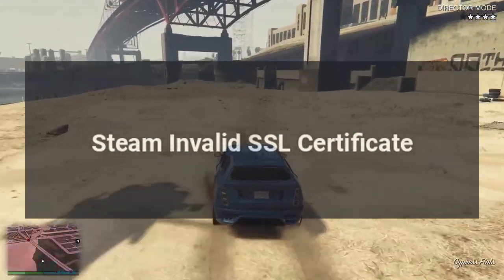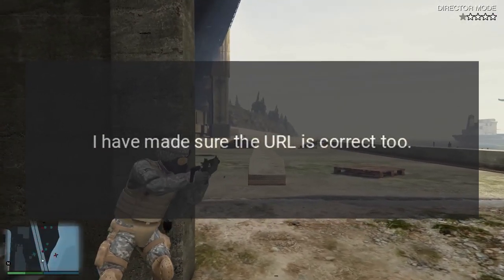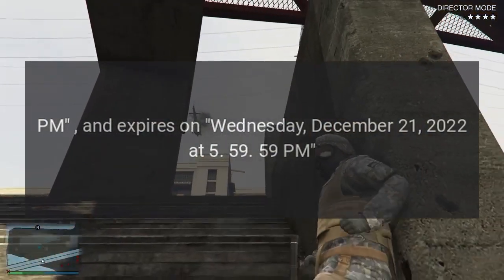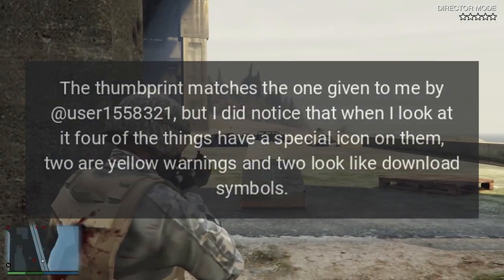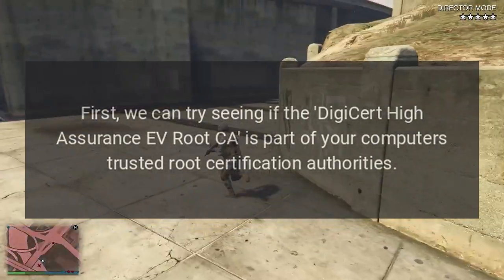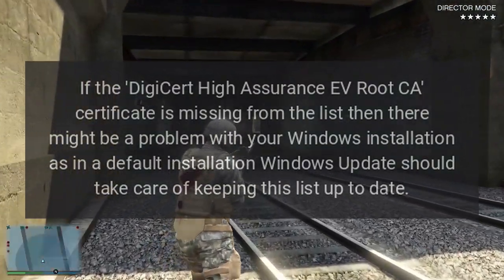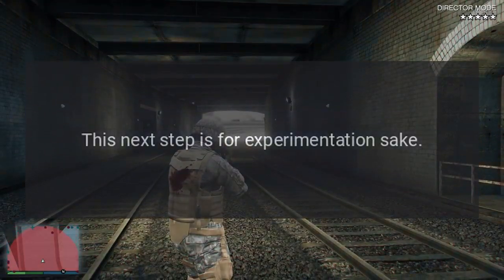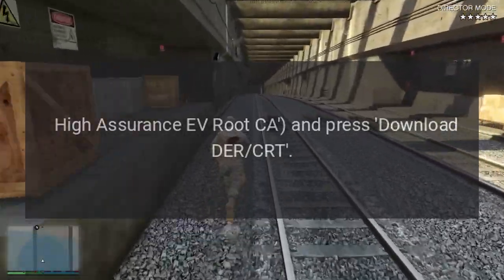Steam Invalid SSL Certificate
For the past few months I have been having an issue with Steam, and I have finally decided to ask about it. I've looked up solutions but none of them work, and nobody else has seemed to have had the same problem.